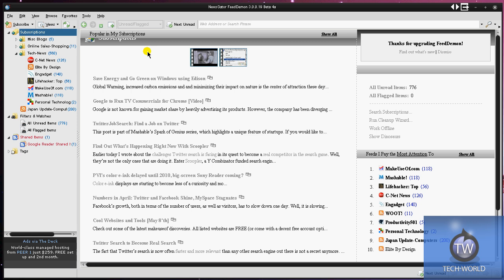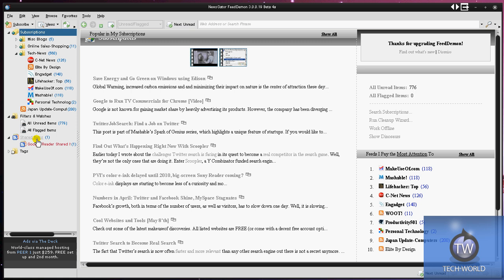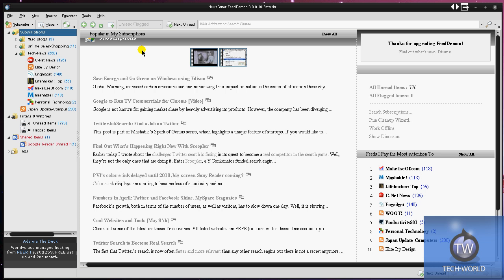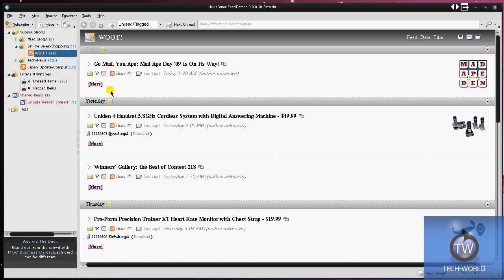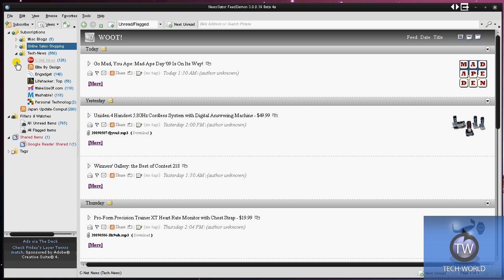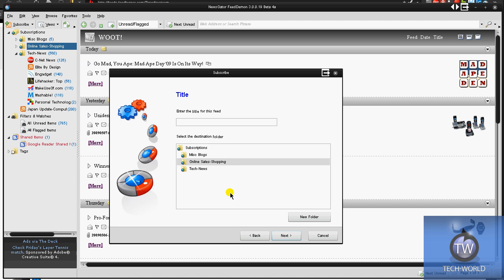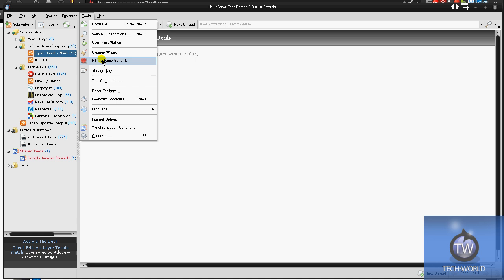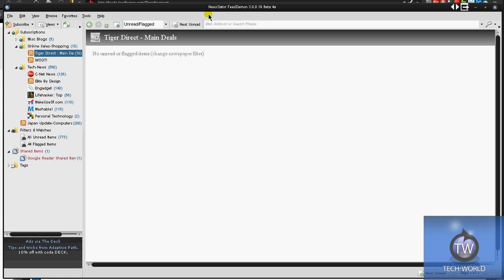Software Overview: Feed Demon RSS Reader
All content going forward will be uploaded there so don't miss out. Desktop RSS Reader "Feed Demon"